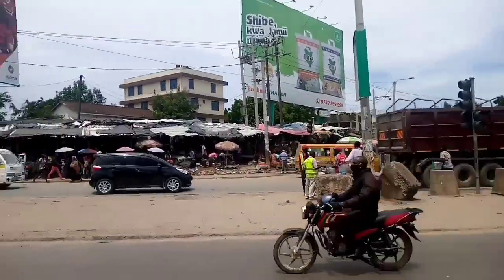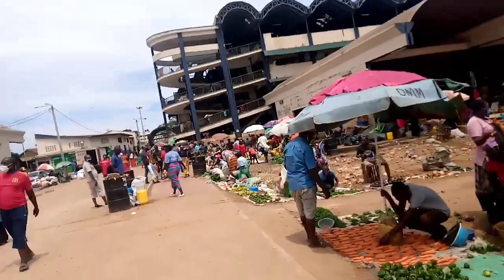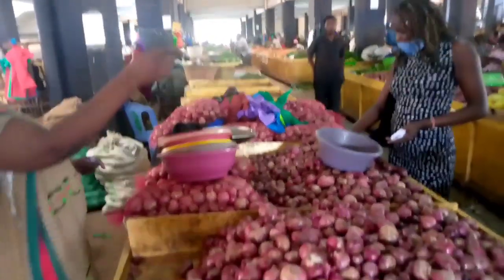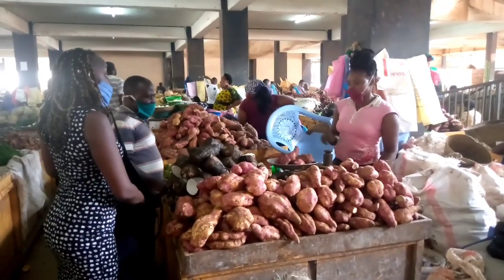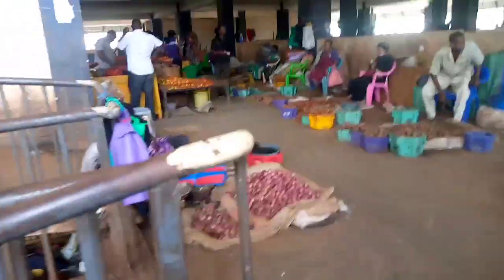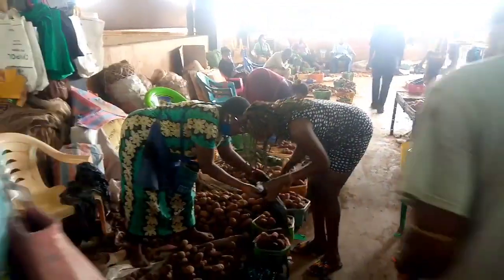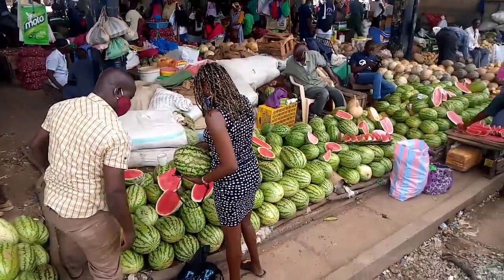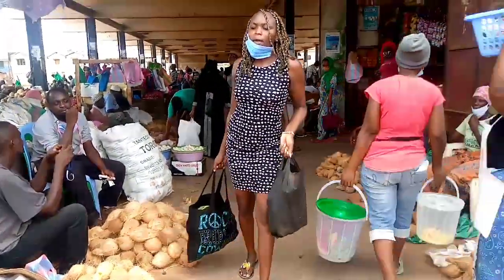BEST PLACES TO BUY GROCERIES|MOMBASA KENYA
Am going to Mombasa market today for my mini groceries shopping come with so you can see where to buy affordable  groceries